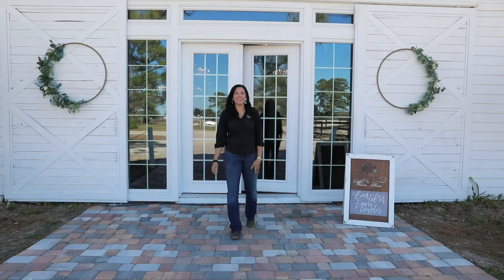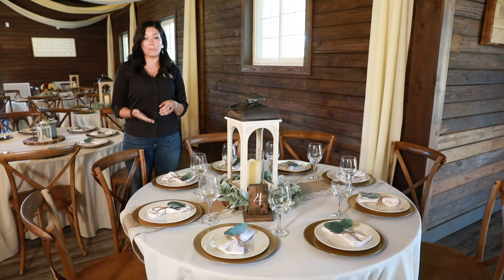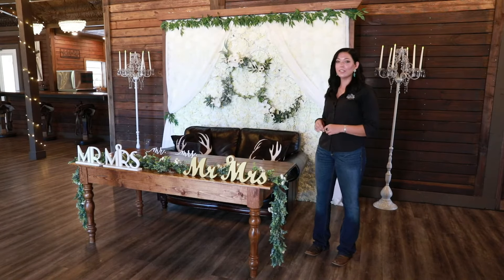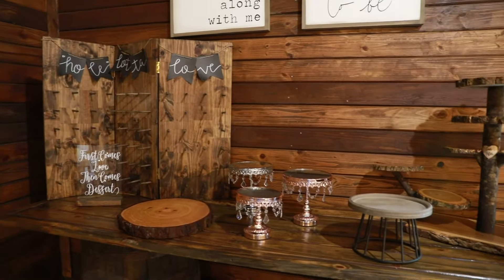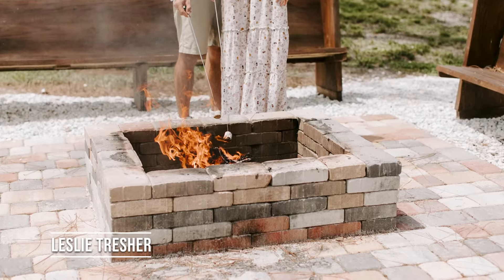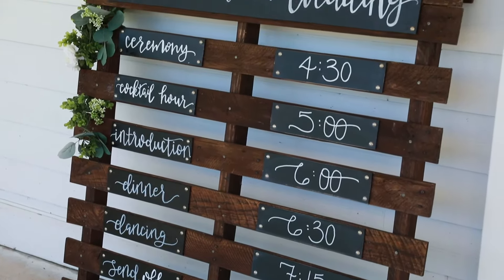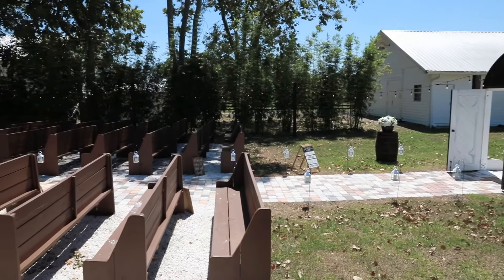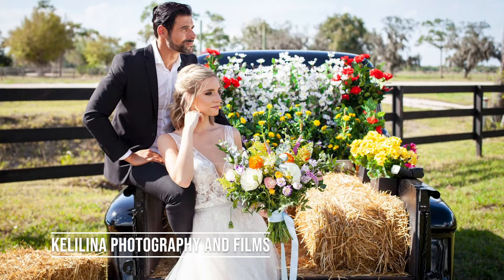Ranch Barn Virtual Tour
Planning a Destination Wedding? Super busy schedule? Want to show friends and family, Florida's most beautiful Ranch Barn from the comfort of your own home?
Then this Virtual Tour is perfect for you!